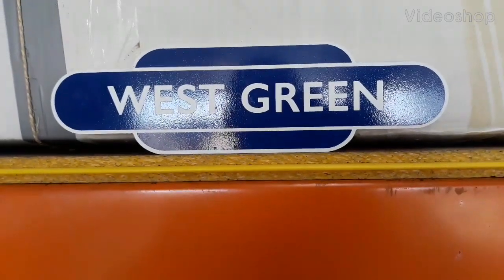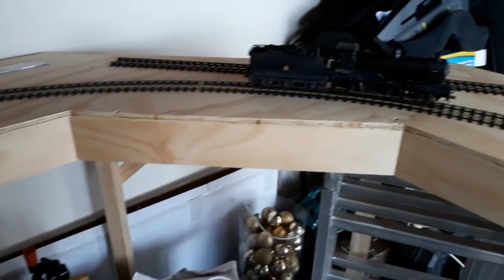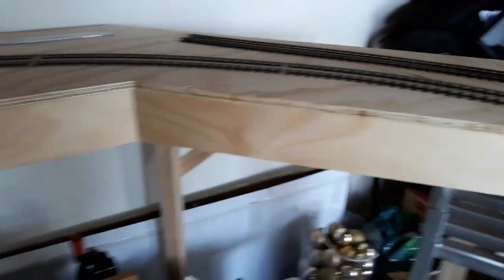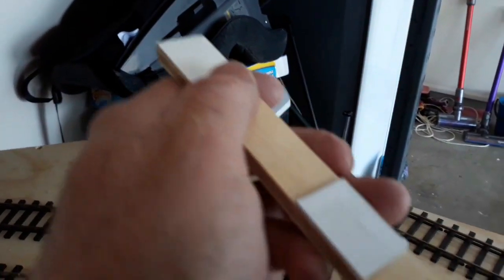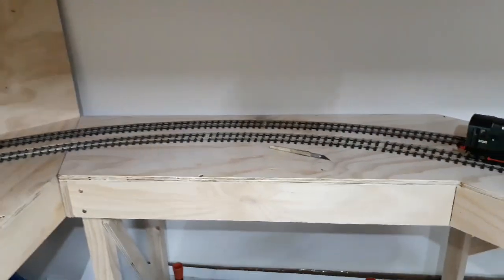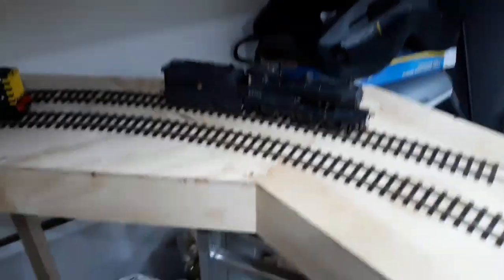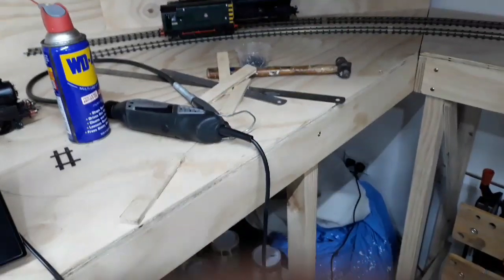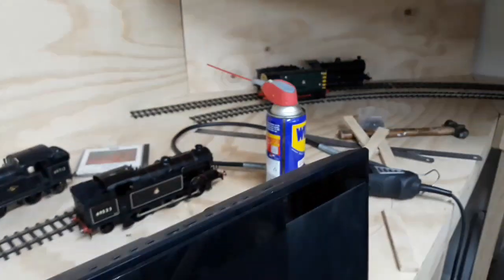West Green 0 gauge update 12th September 2019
Some track laid and tested Woohoo Choo choo